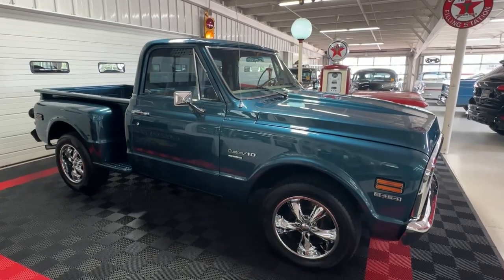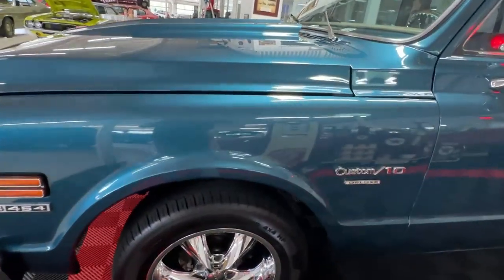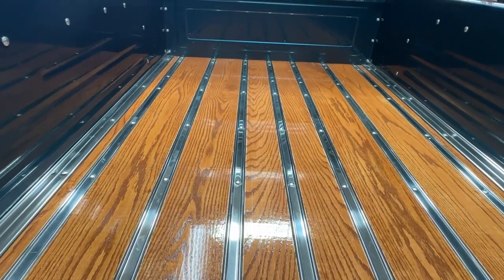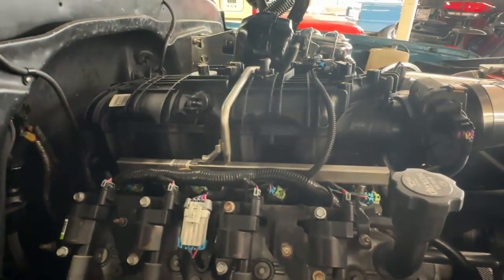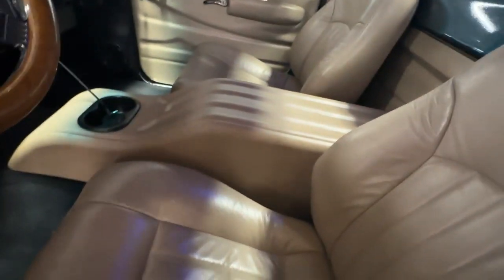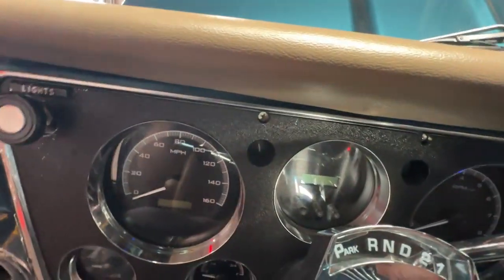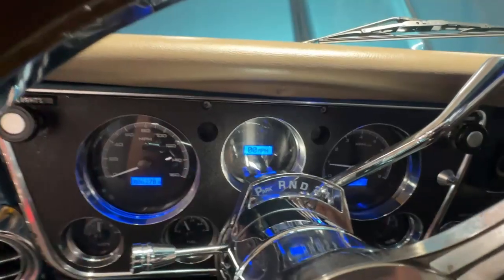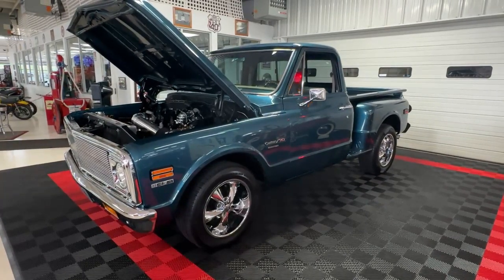1972 Chevrolet C-10 Stepside | Cruisin Classics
View this car on our website with a detailed description and 60+ HD photos by clicking the following